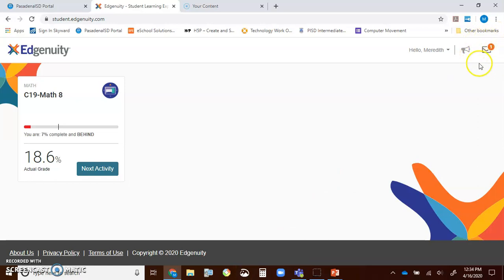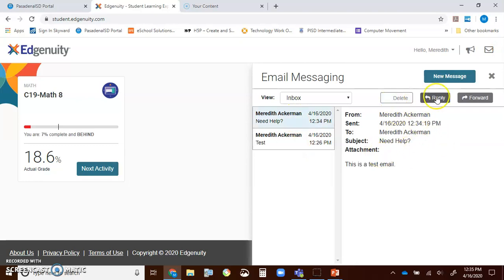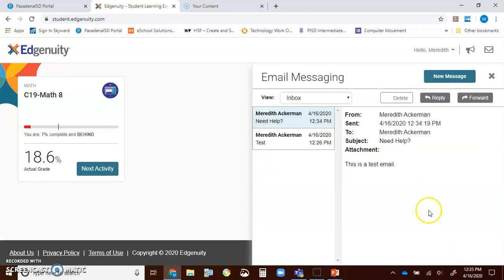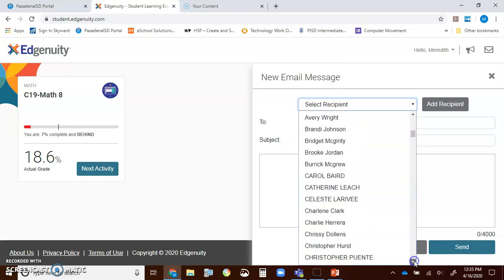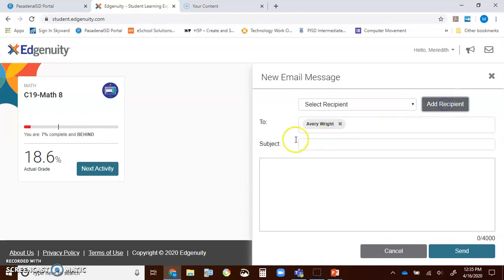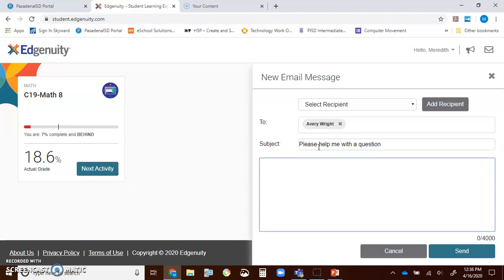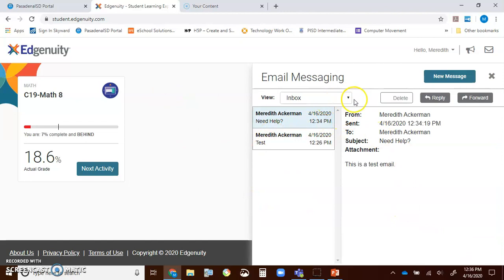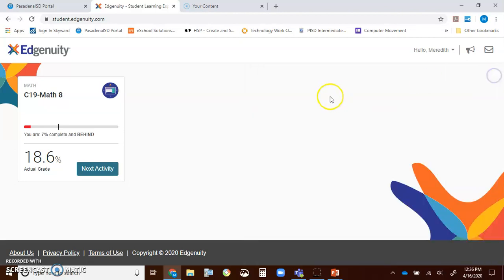Checking Edgenuity Email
How to check your email as a student in Edgenuity.